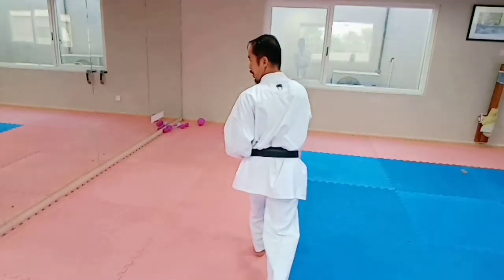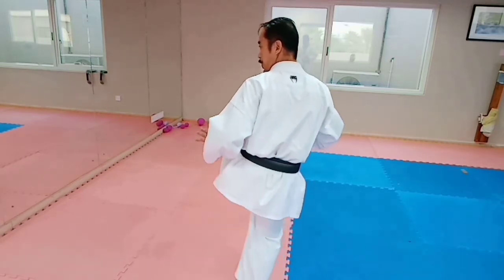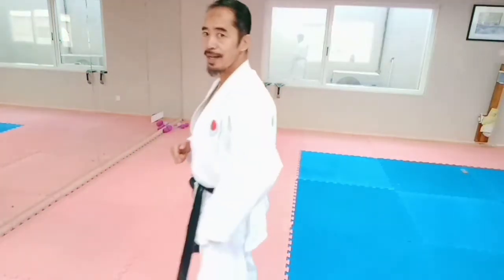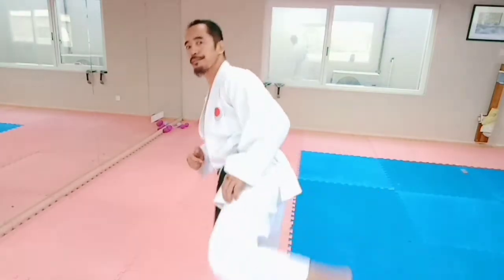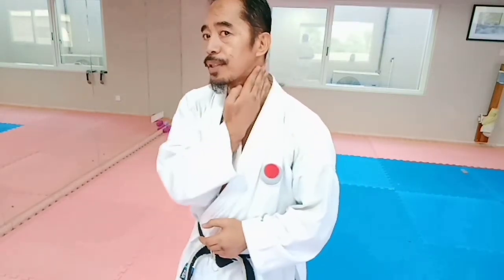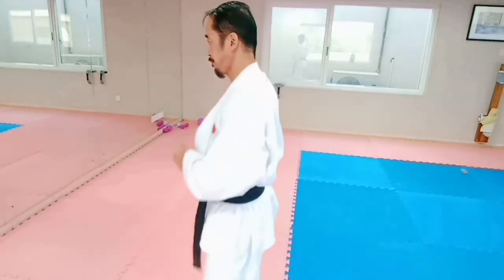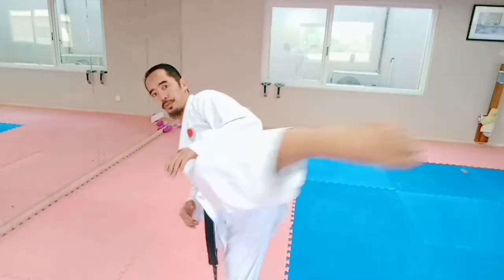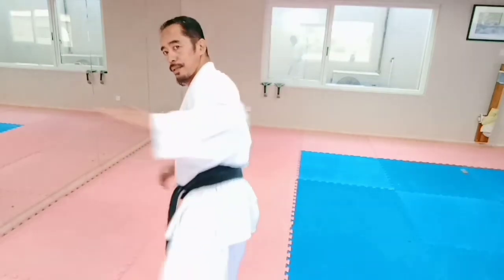how to do spin/hook kick @Kap Karate part 1